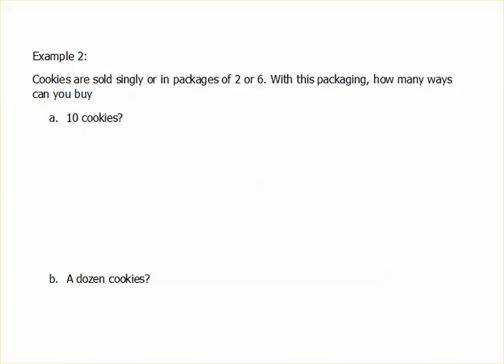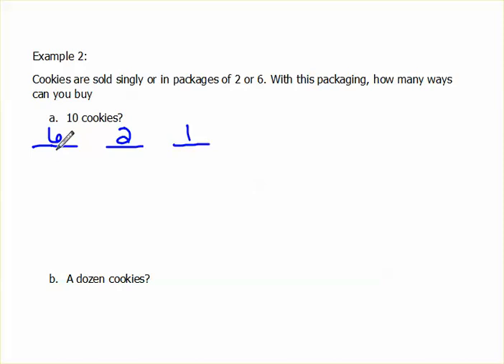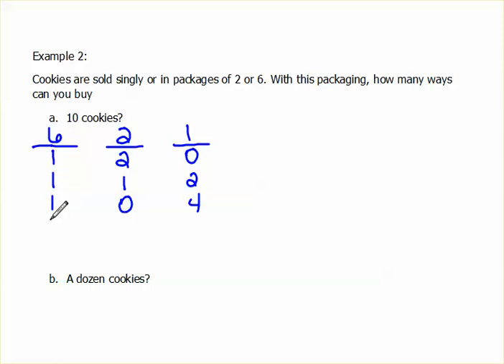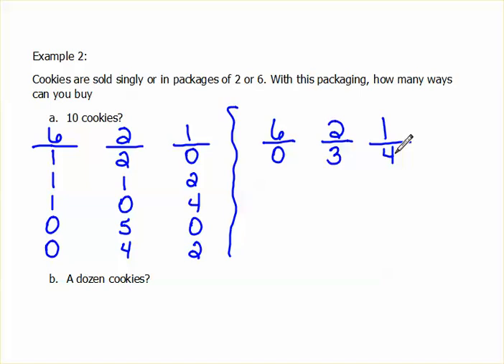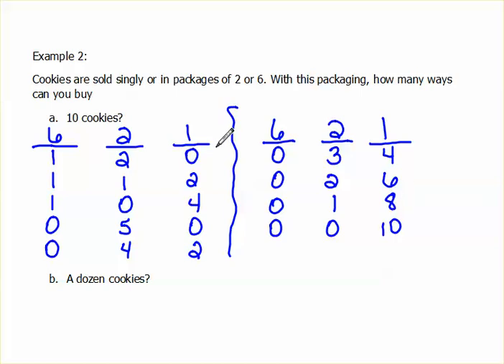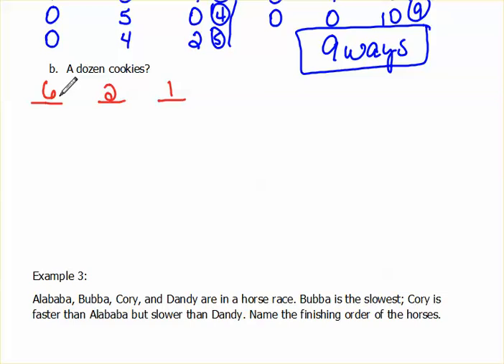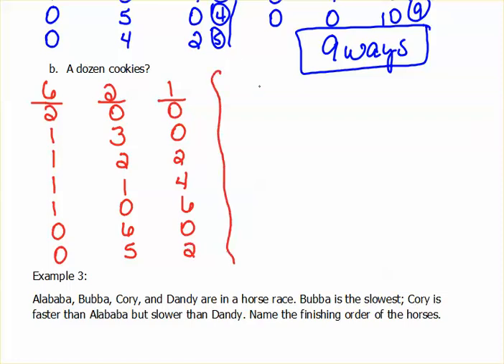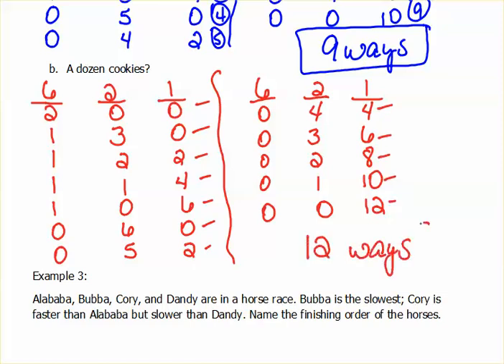Section 1 1 Example 2